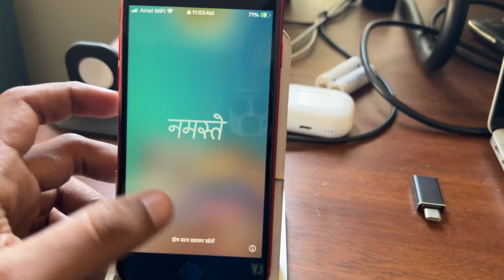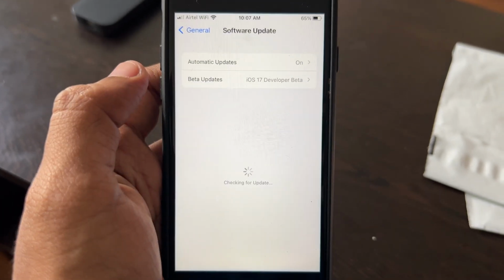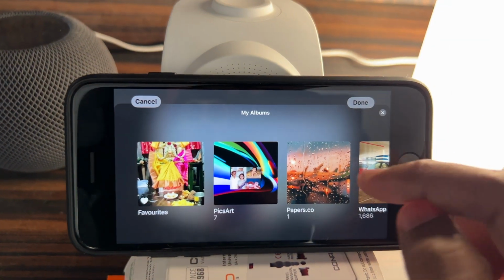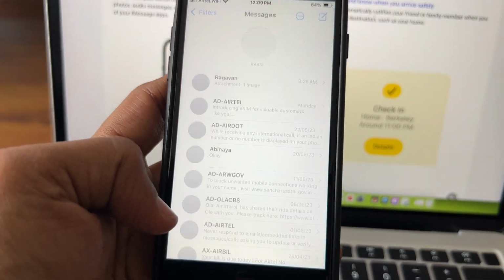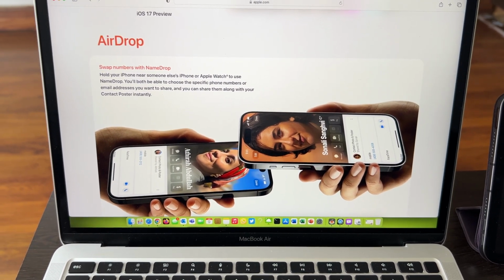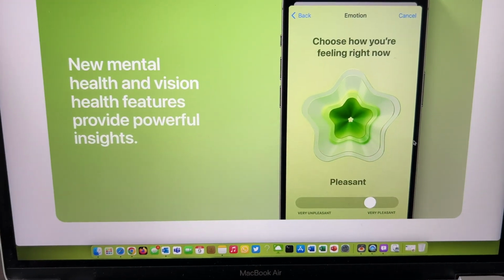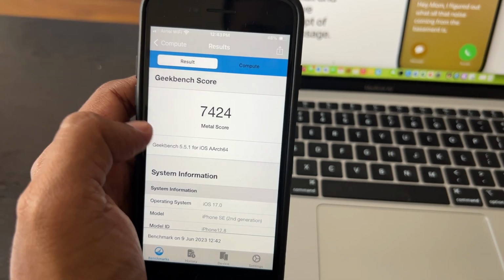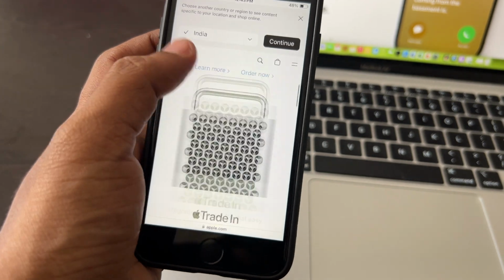iOS 17 on iPhone SE 2020 (SE2)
iOS 17 on iPhone SE 2 ( 2020 model)
Timelines:
00:39 - How to install Beta
02:23 - Contact Poster
03:09 - Standby mode
04:42 - Subtle changes
09:29 - iOS 17 Performance on SE 2
11:46 - Device Compatability